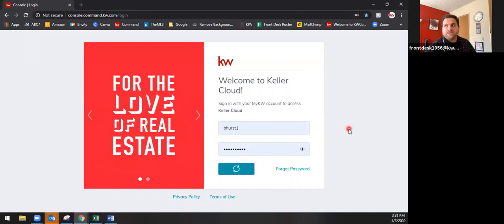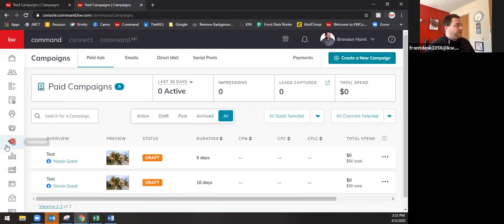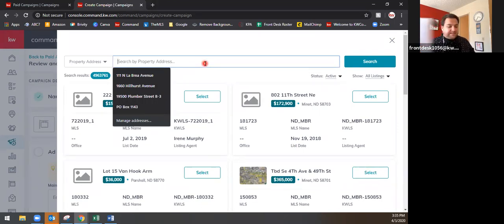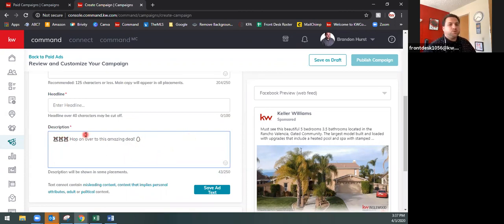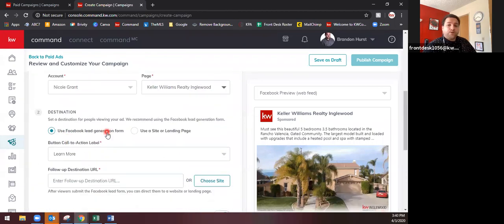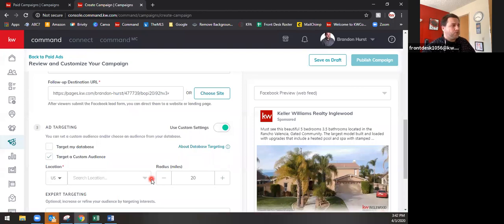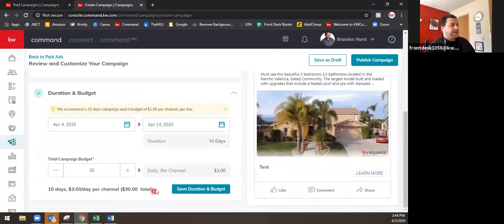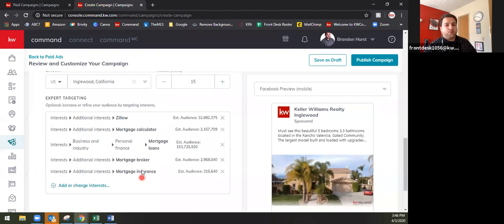How To Create & Post Effective Facebook Ads